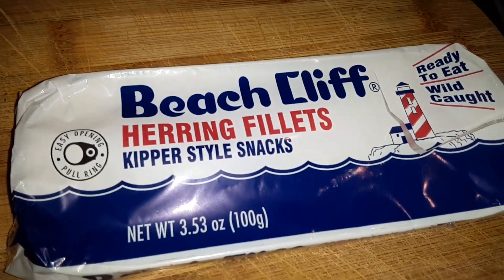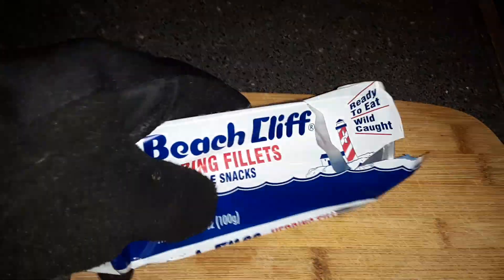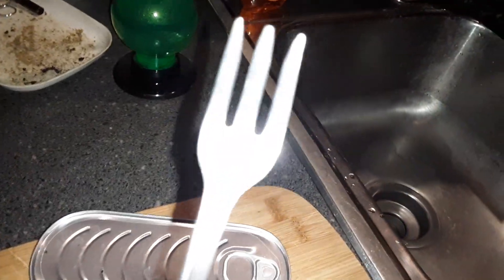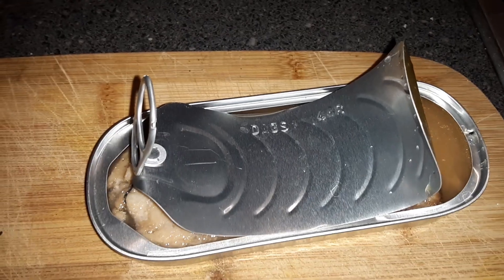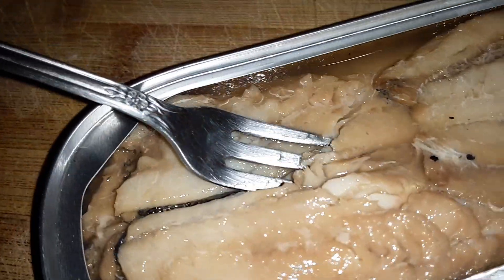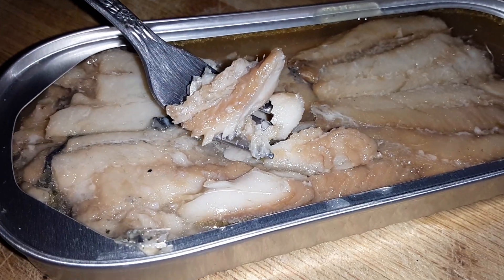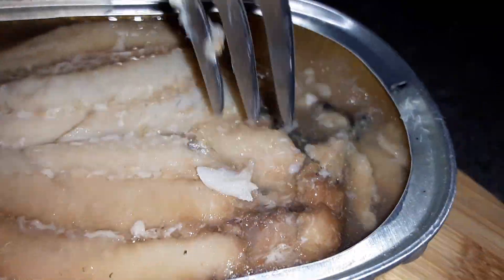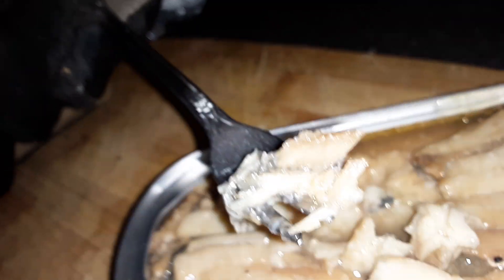Daves Cookin Show episode 214 - Beach Cliff Herring Fillets Review